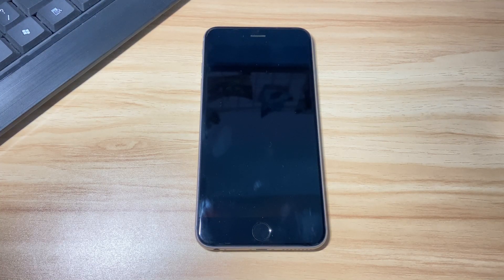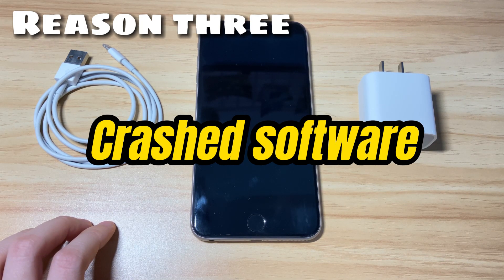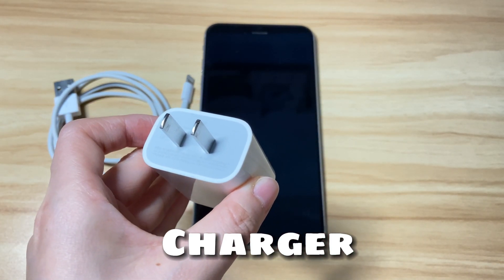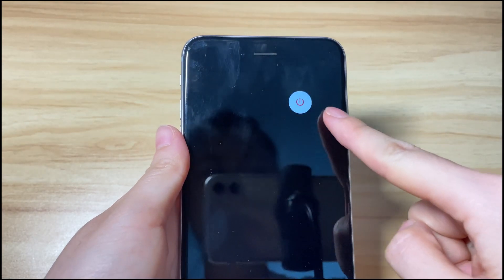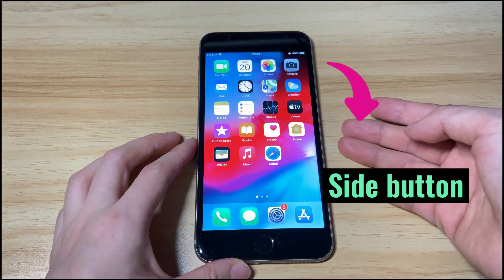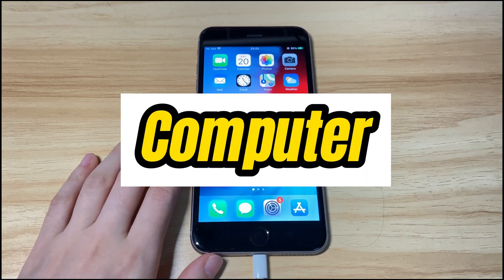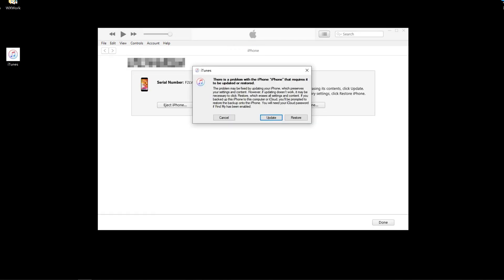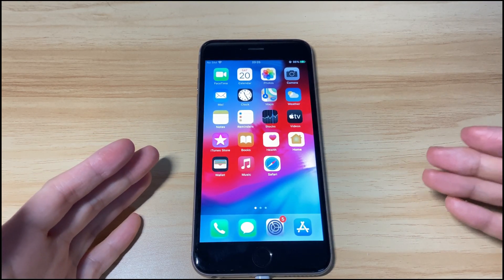Must Know: iPhone 8 (Plus) Won’t Charge? Fix iPhone 8 Not Charging Issues in 5 Steps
Here's how to fix iPhone 8 or iPhone 8 that won’t charge. You’ll learn what leads to iPhone 8 not charging problem. After that, we’ll show you what to do when your iPhone 8 won’t charge or turn on at all.

Common iPhone 8 not charging problems
iPhone 8 won’t charge when plugged in with a cord to the charger
iPhone 8 battery won’t charge past 3 percent or above 80 percent
iPhone 8 is not charging or turning on at all after being charged all night

Why iPhone 8 is not charging
Not working charging accessories
Bad power source
Dirty charging port
Crashed software
Bad phone battery

How to fix iPhone 8 not charging
1:06 Check the charging accessories
1:46 Switch power source
2:16 Clean charging port
2:48 Do a hard reset
3:54 Update iOS software

Hope this video help you fix when your iPhone 8 (Plus) won’t charge.

Related iPhone 8 (Plus) fixes:
FIXED: iPhone 8 (Plus) Keeps Restarting Over and Over Again, Turning Off & On, Restarting Loop, etc.
5 Ways: How to Fix iPhone 8 (Plus) That Won’t Turn On | Handle All iPhone 8 Not Turning On issues